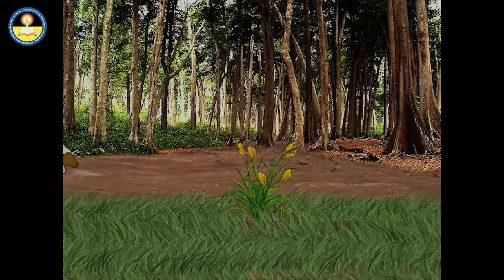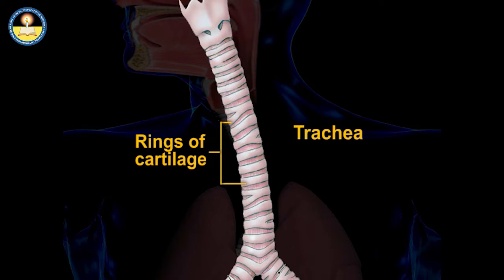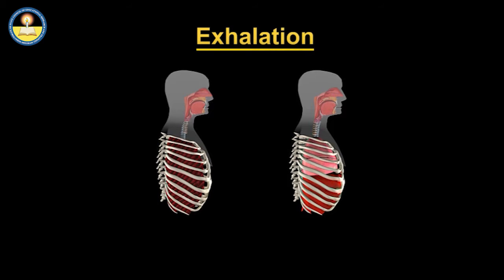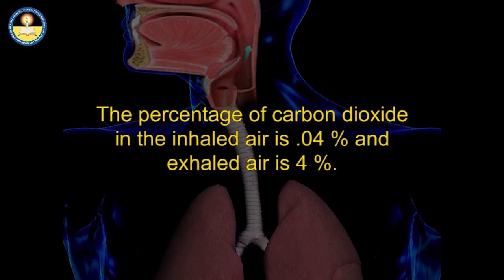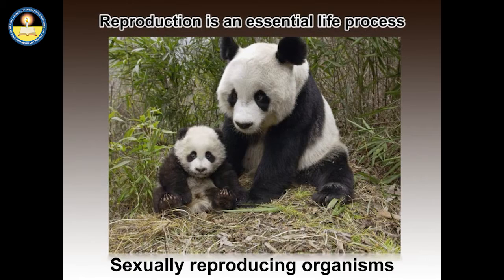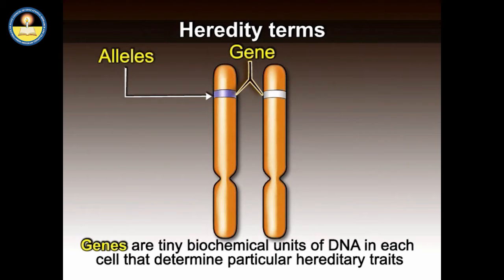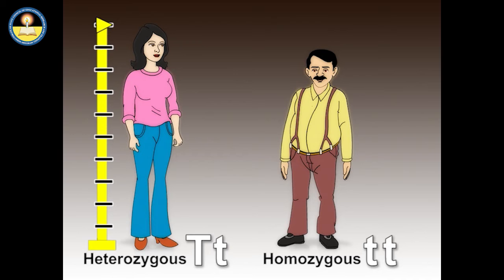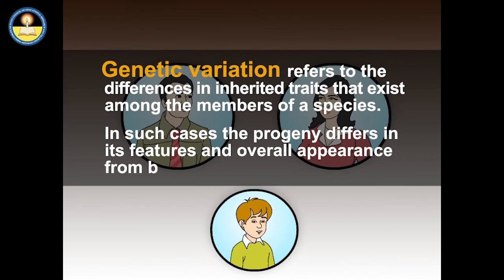Tutorial Class | Human Respiratory System